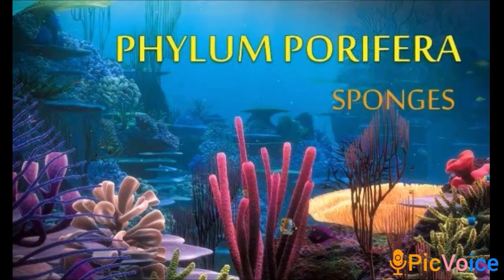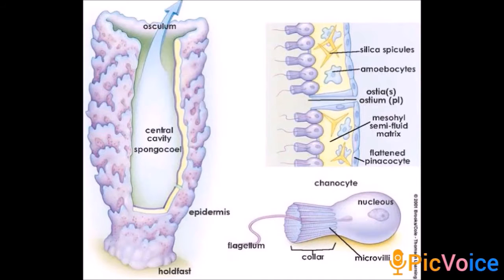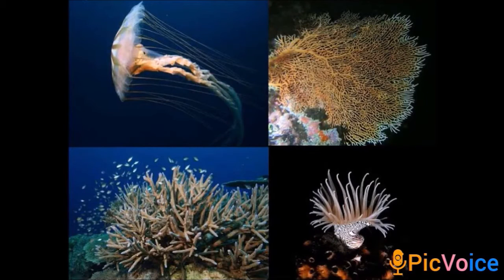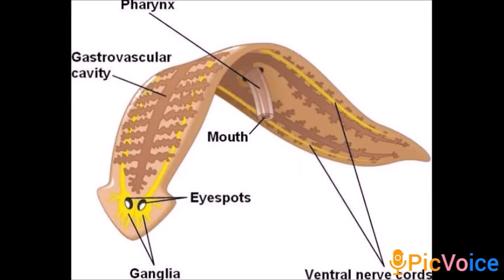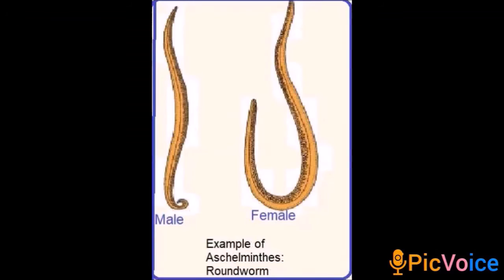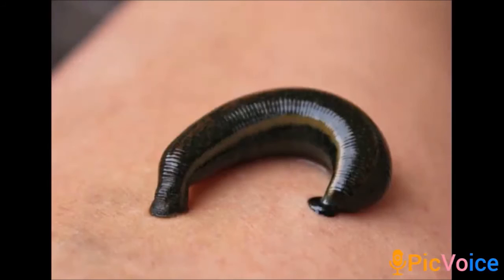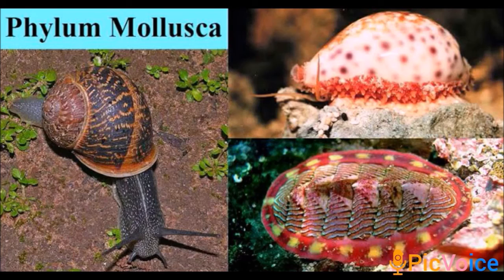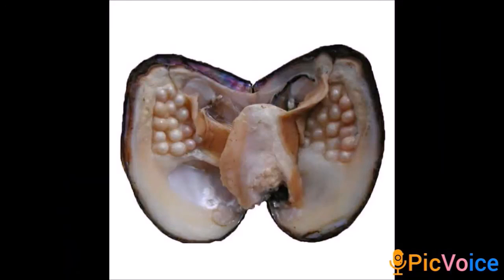GRADE VII BIOLOGY ANIMAL KINGDOM